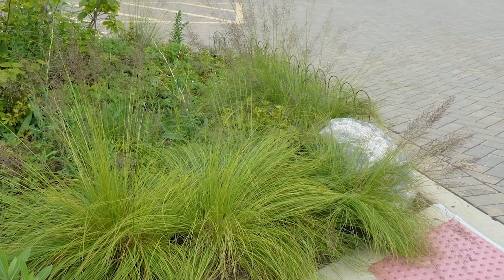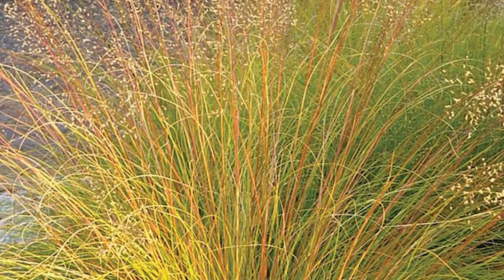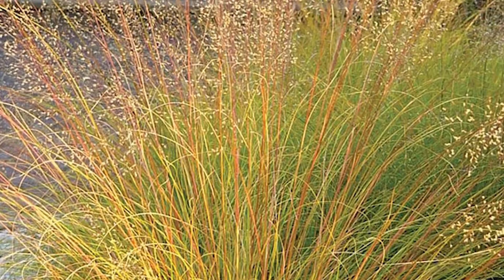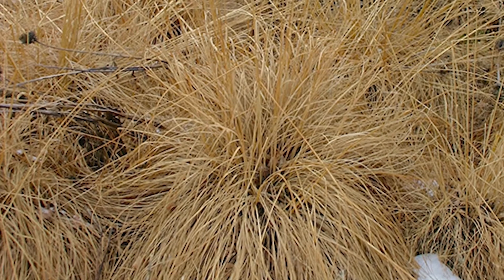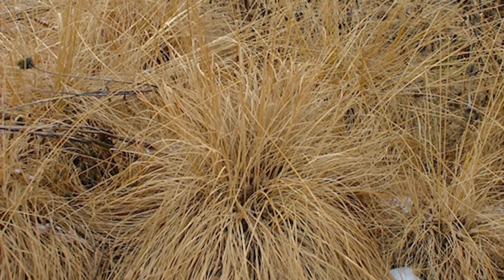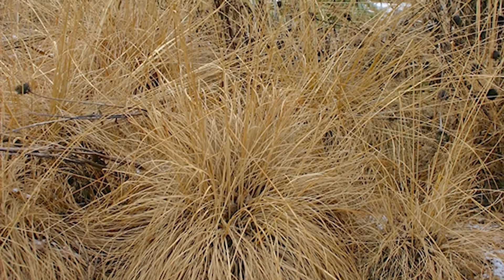Prairie Dropseed 2022 2 0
What's that smell? Learn the answer to that and other questions as Joan Kramer describes Sporobolus heterolepis.